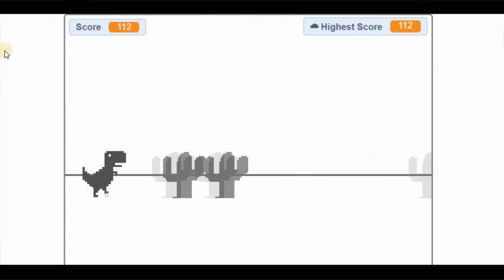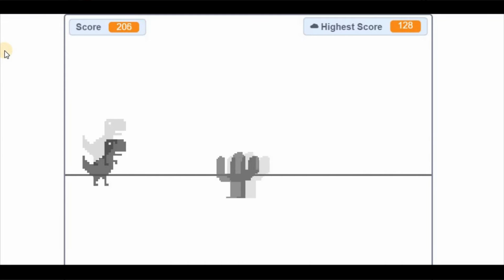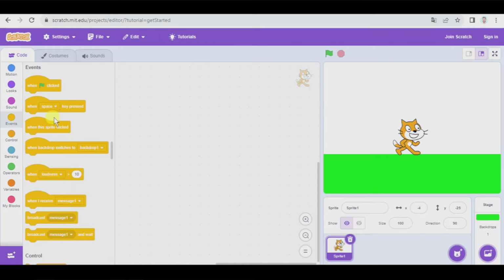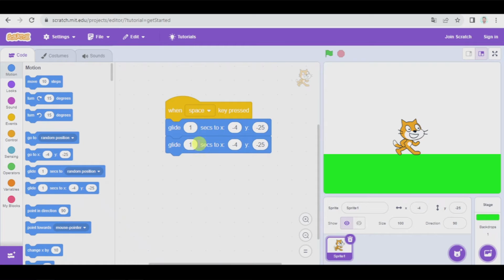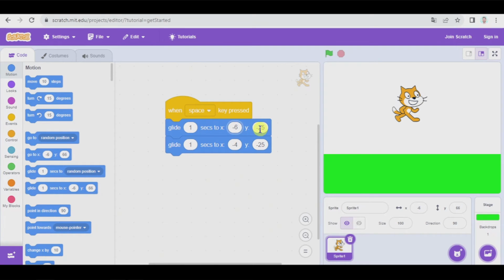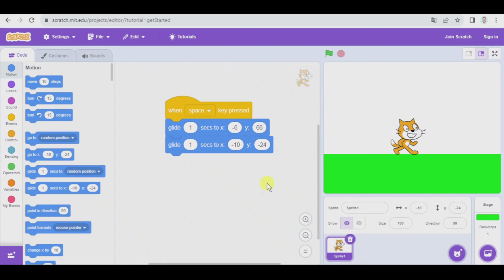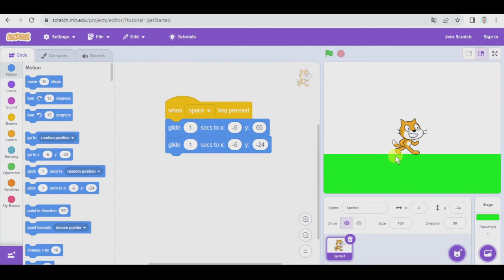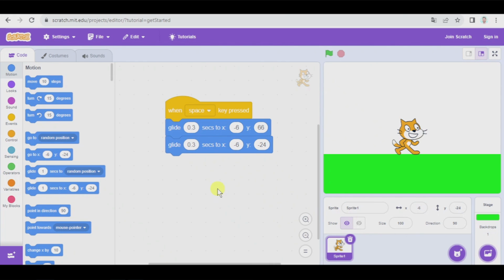How to code THE SIMPLEST JUMP in Scratch 3.0 | Jumping Effect | Simple Game | Tutorial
In this video, we explain the simplest way on how to code a jumping effect that you will be able to use for your games in Scratch 3.0.